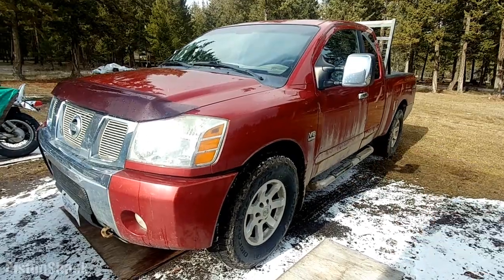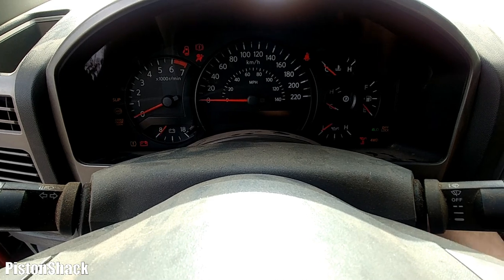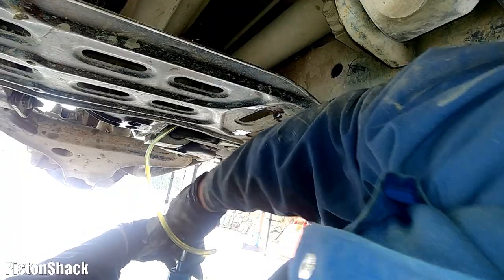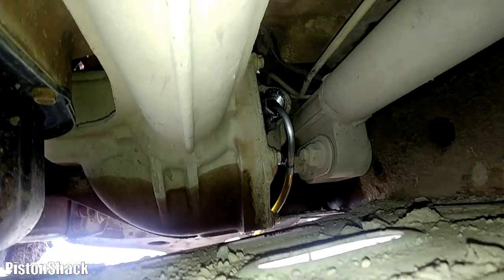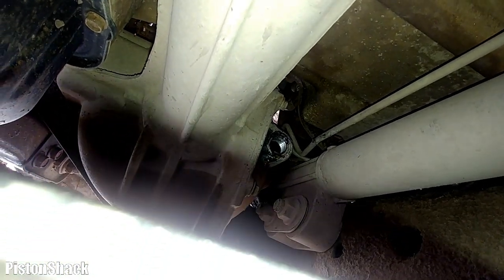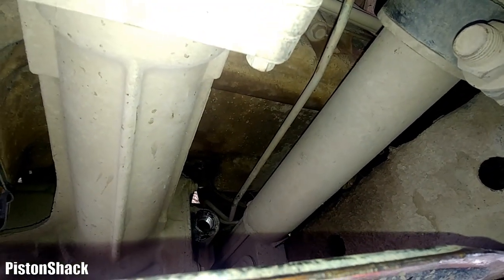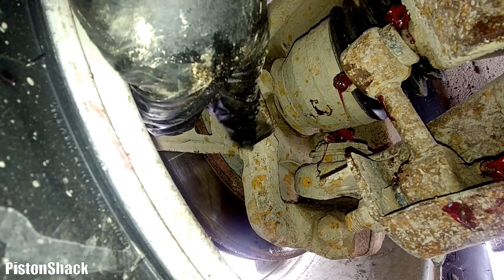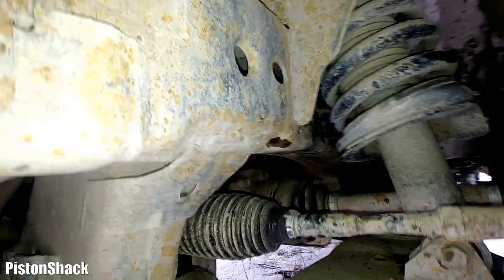Nissan Titan Failed 4x4 Mystery Diagnosed and Fixed! No Parts Required?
Another Nissan Titan 4X4 Failure: NISSAN TITAN 4WD NOT ENGAGING, ABS & SLIP LIGHTS ON DIAG & REPAIR | EASY ONE THIS TIME.

Check more Nissan Videos:
HOW TO REPLACE OUTER TIE ROD on NISSAN TITAN & SAVE WHEEL ALIGNMENT much as possible | Easy!
AC CONDENSER FAN RATTLE NOISE EASY FIX | NISSAN TITAN
Nissan titan AC condenser cooling fan rattle noise  fast and simple repair.